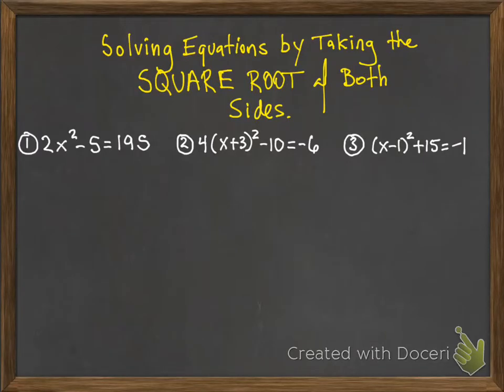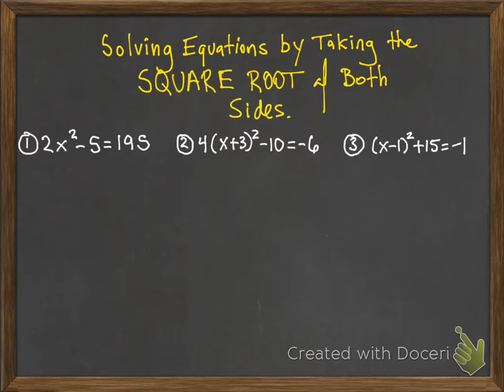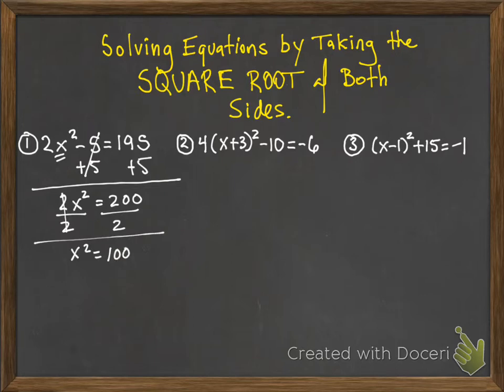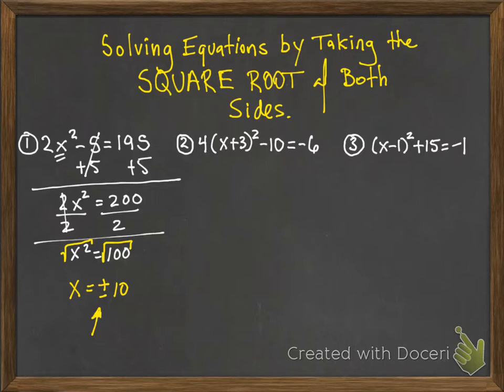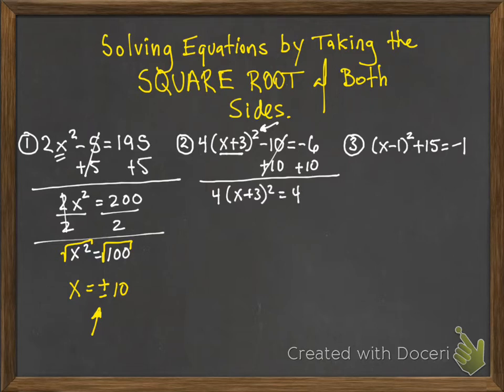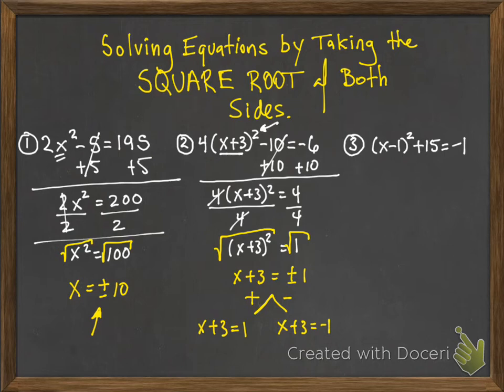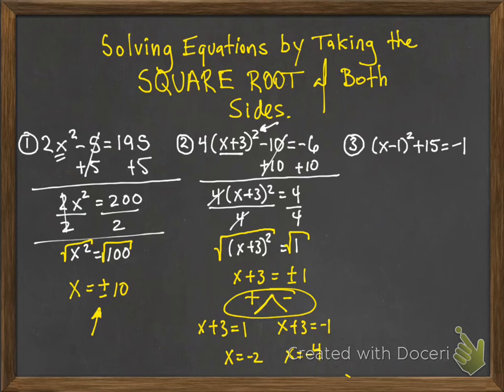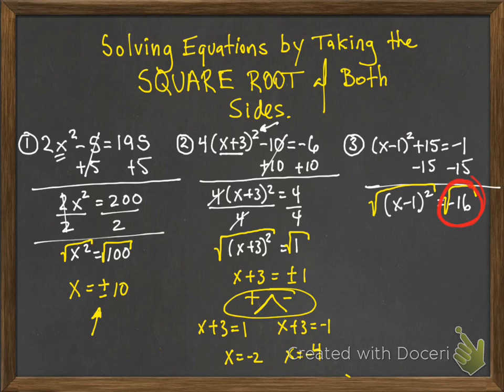square root of both sides part